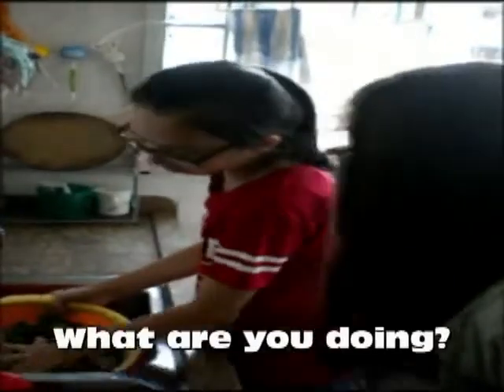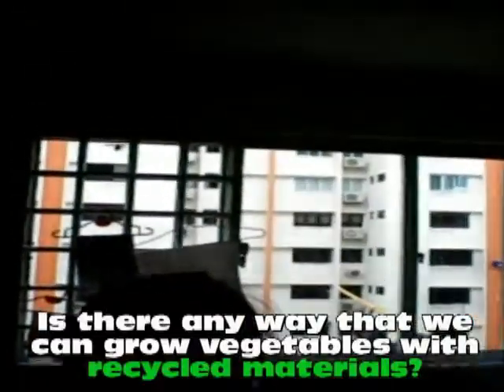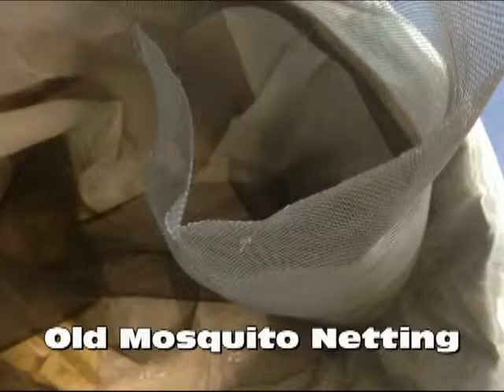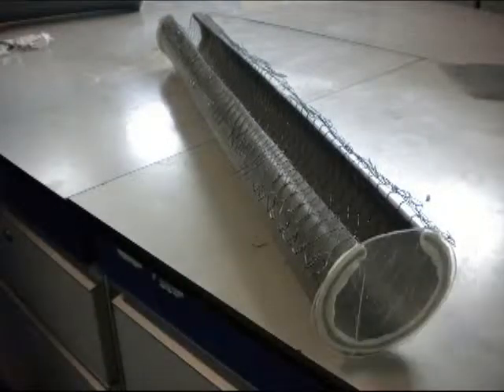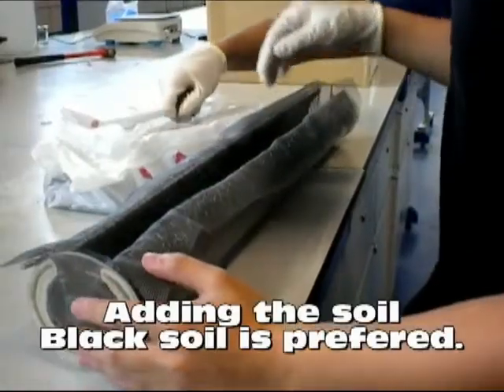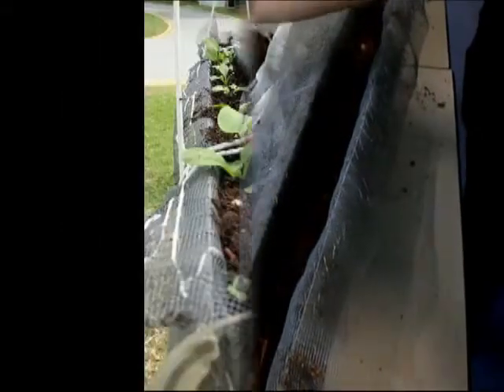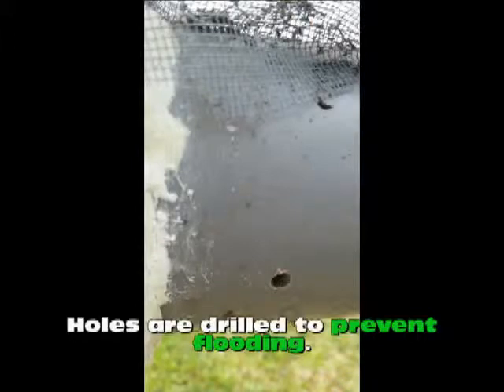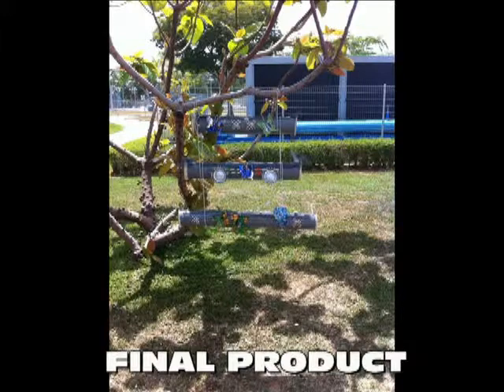Vertical Farming using Recycled Materials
Youth for the Environment Day 2014 entry by Temasek Polytechnic